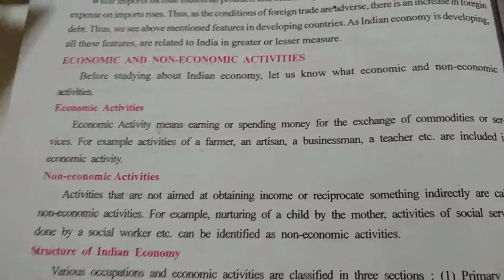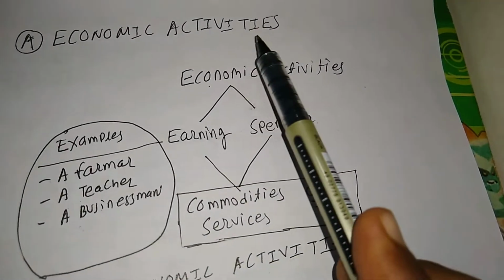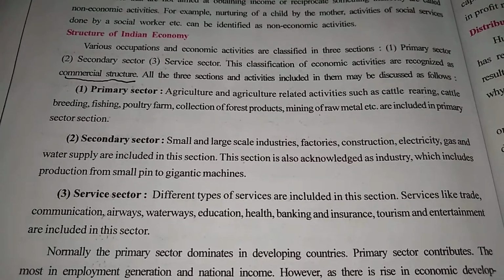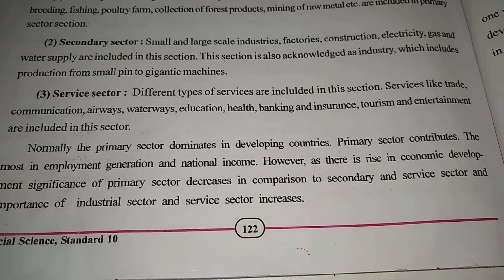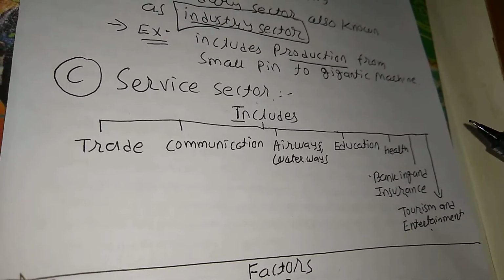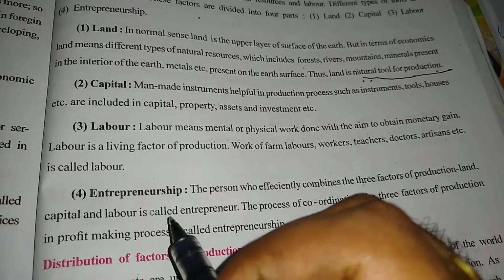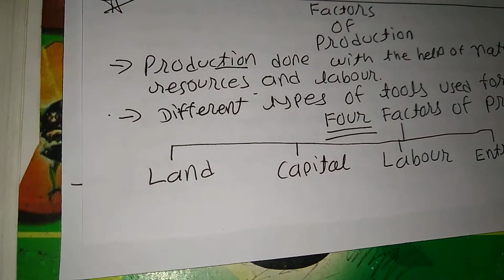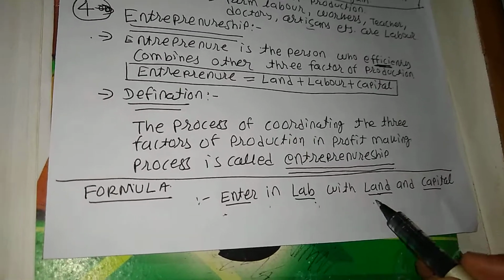Gseb Standard 10 Social Science ch.15 Economic Development Part 4 P.No.122/123 for Eng.Med. students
Gseb Standard 10 Social Science chapter 15 Economic Development Part 4 Pagr No.122/123 for English Medium students